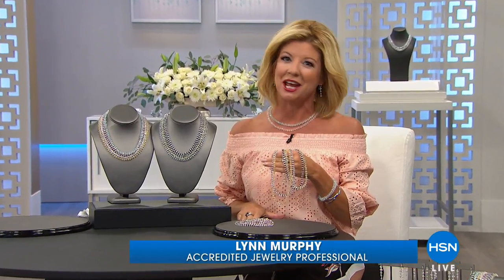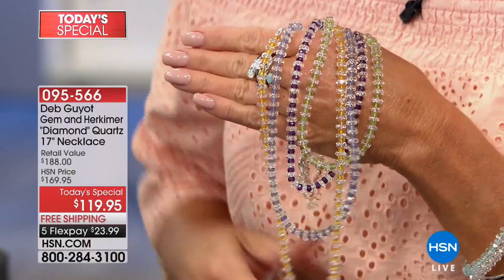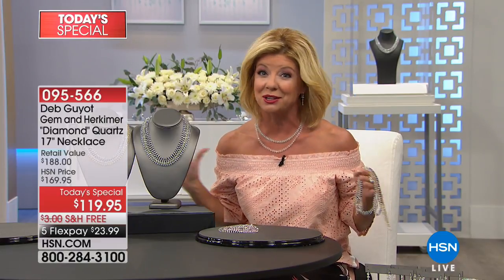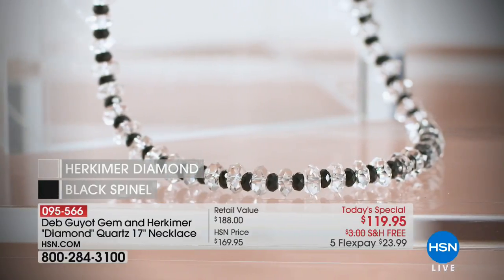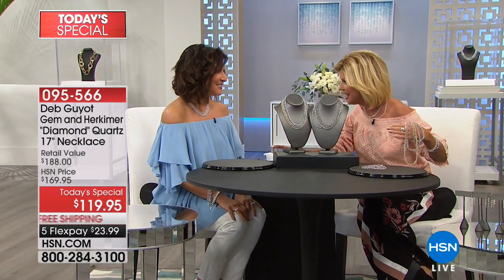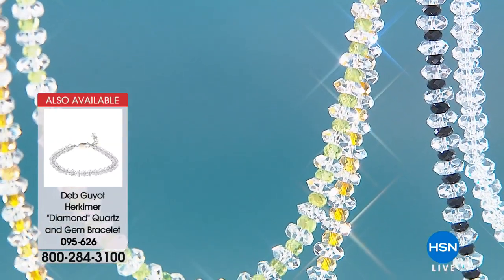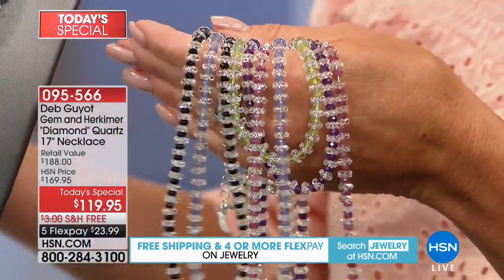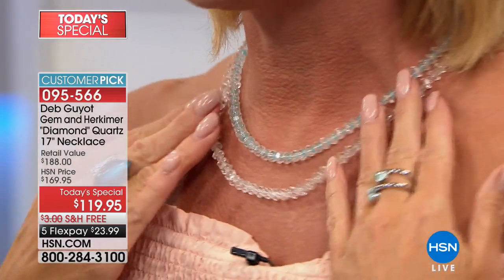HSN | Designer Gallery with Colleen Lopez Jewelry 03.13.2018 - 01 PM